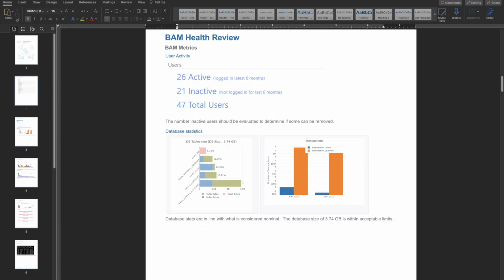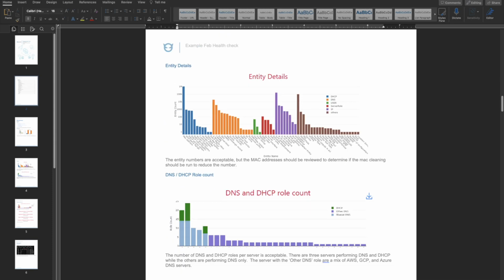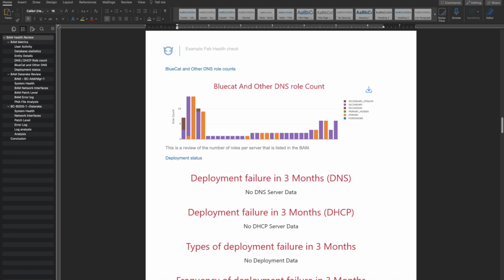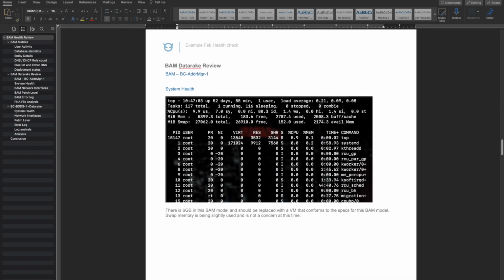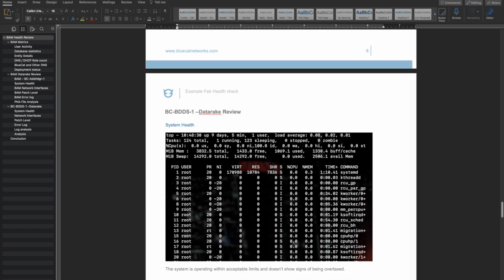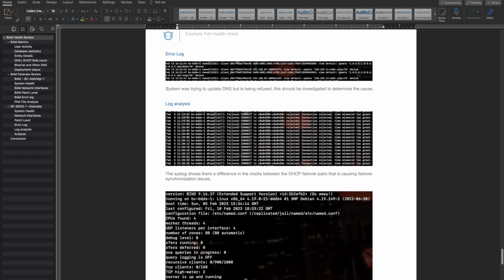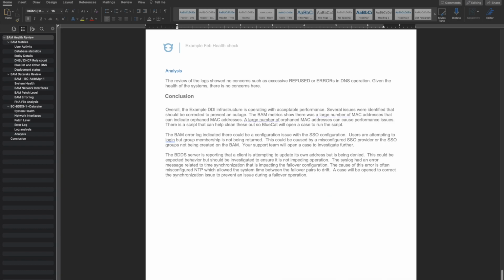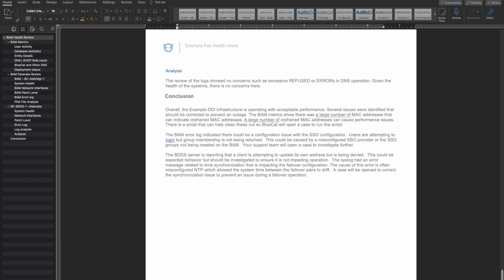BlueCat - Feature of the Month - Health Checks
Your BlueCat Infrastructure is critical to your organization and ensuring it is running efficiently is important. Health Checks are a valuable tool in catching issues before they become outages.  Premier and Enterprise Support perform this service on a regular basis as a proactive service help avoid costly downtime.  Learn how BlueCat performs Health Checks and the useful information it can provide.

Platform: Integrity
Cost: Requires Premier or Enterprise Support